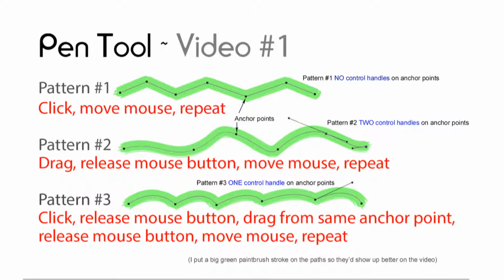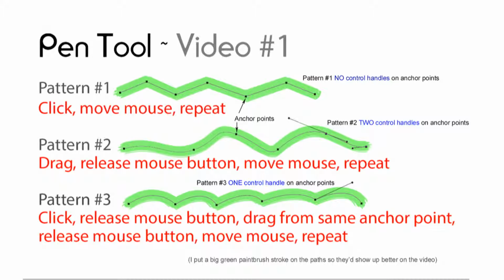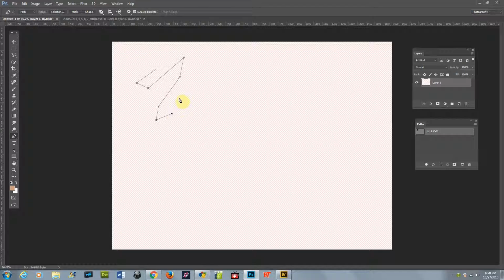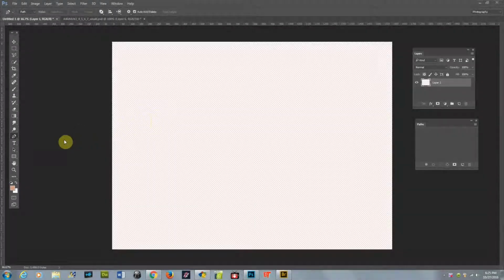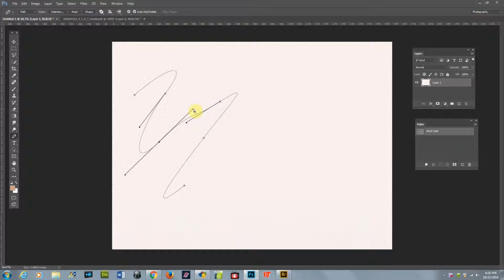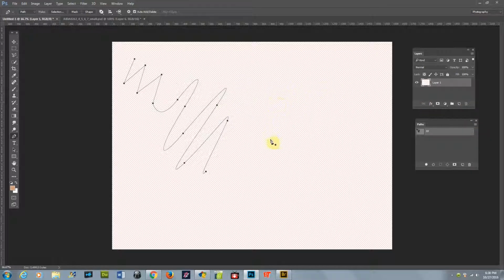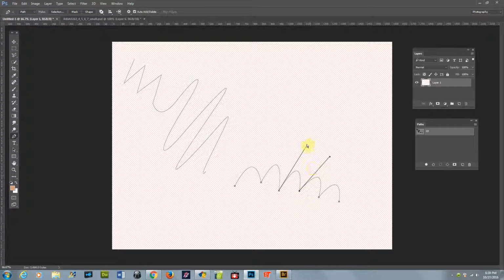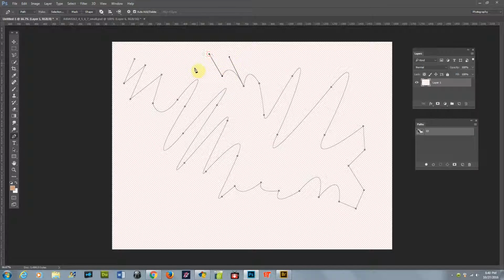Pen Tool Video #1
The 3 patterns of Photoshop's Pen Tool.